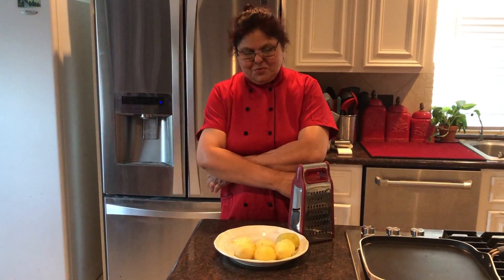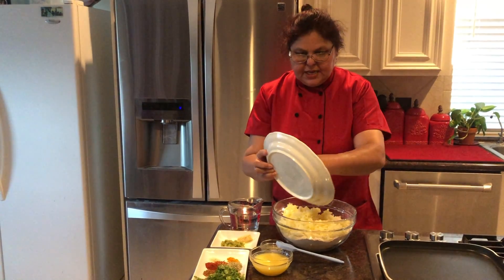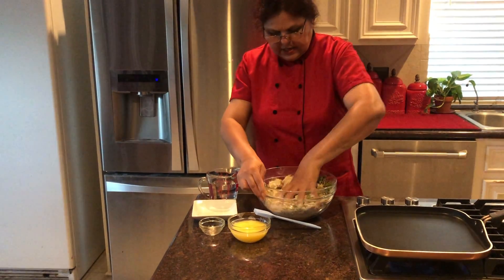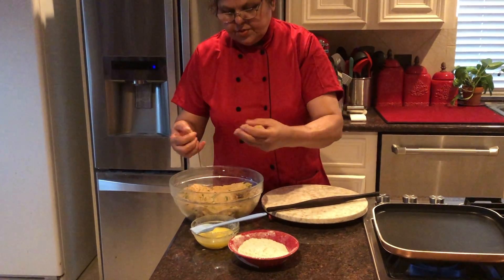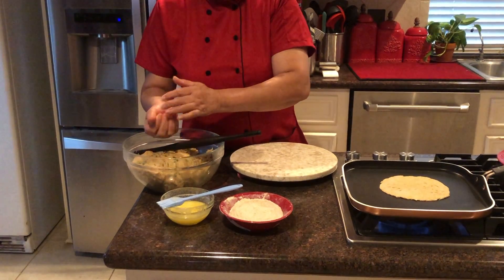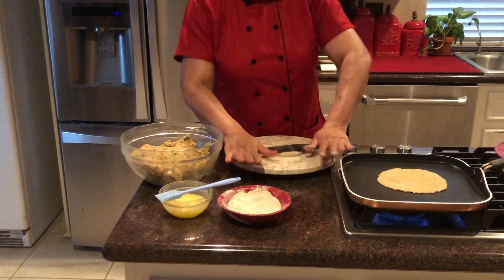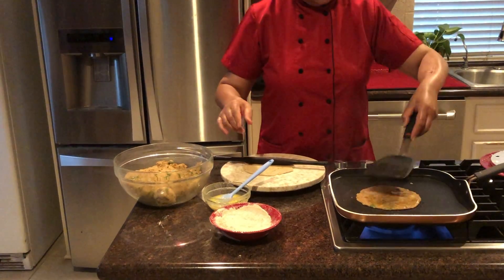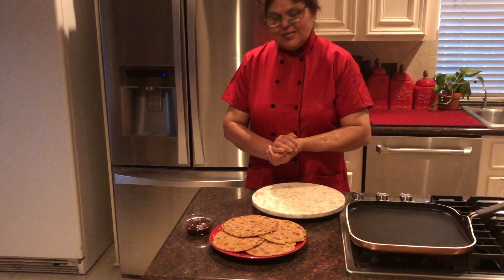Aloo Parantha Recipe